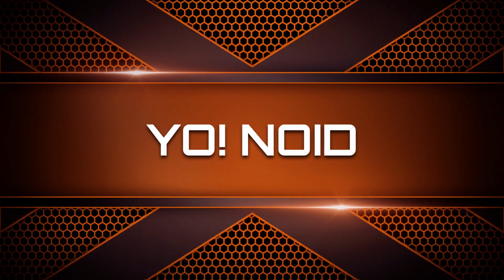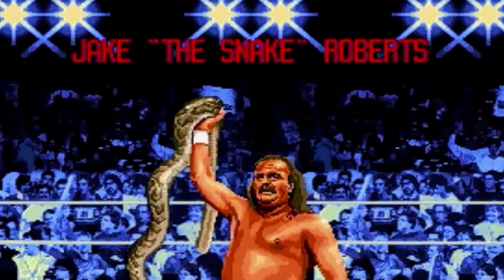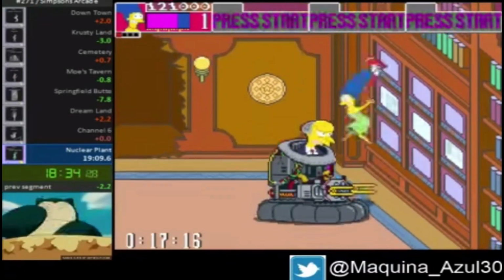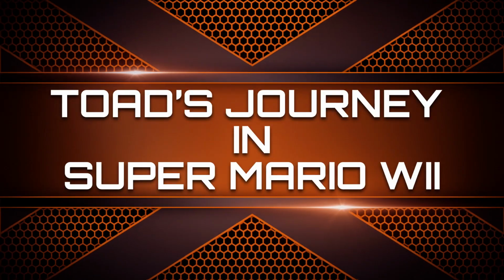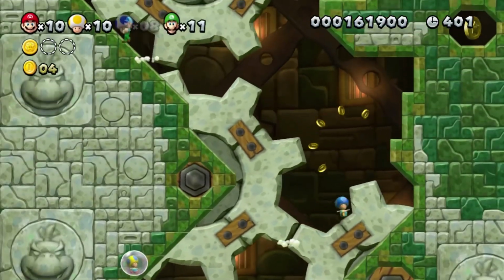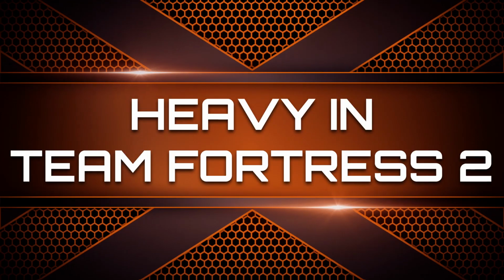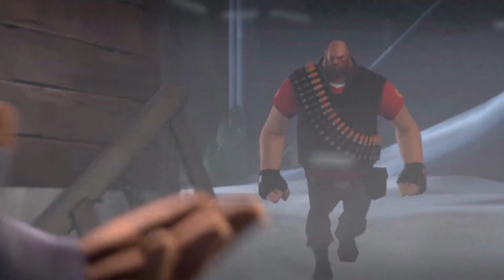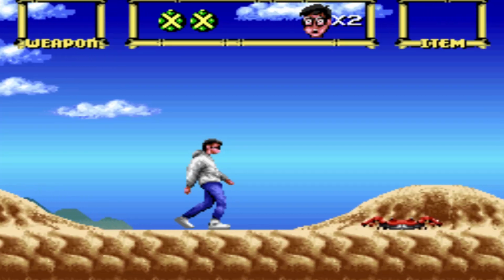10 Speedruns That Are Actually Possible With SLOW Characters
Can you believe these gamers went so fast with such sluggish characters? 10 Speed Runs That Are Actually Possible With Slow Characters!

Playing a video game with a slow character can be frustrating and take away a lot of enjoyment from the game. While many players would give up on the slow-moving mechanics, others turned them into some impressive speed runs. Using tricks, special moves, and shortcuts, some of the slowest characters have created fun speed runs to watch and enjoy.

The Dominos pizza mascot known as the Noid got two different video games and he was slow in everyone. For the NES game Yo! Noid, the mascot trots long at a slow pace, but players can still defeat the game in under 20 minutes. In the classic wrestling game WWF WrestleFest, Earthquake is the biggest and slowest character, but he manages to survive a huge Royal Rumble with some WWE legends. The Simpsons Arcade game is a classic, but many players avoided the use of Marge because of her slow movements. One speed run shows her effectiveness in beating several levels. The original Tomb Raider is a classic, but many players do not realize how slow the character actually moved through areas. In Super Mario Wii, using Toad can be a pain, but one player gets through the whole game in an impressive amount of time. Fallout: New Vegas features a lot of worlds to explore, but they are often done at a slow pace. Using great tactics, a gamer can brisk through the long game. Other slow character speed runs include levels from the LEGO Star Wars series, Team Fortress 2, the original Gears of War, and the rare classic Lester the Unlikely.